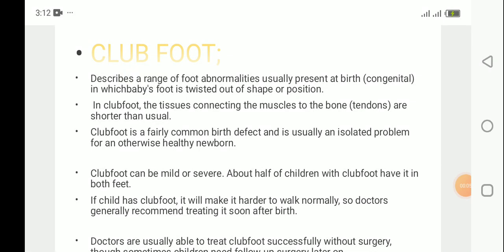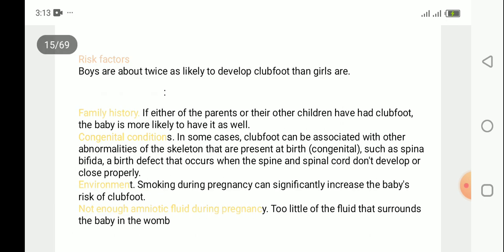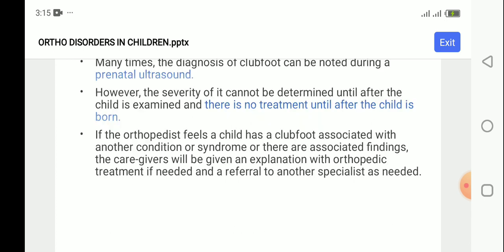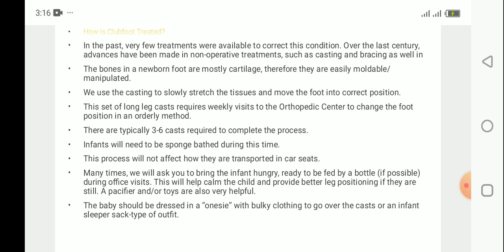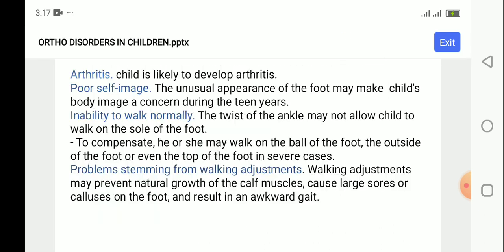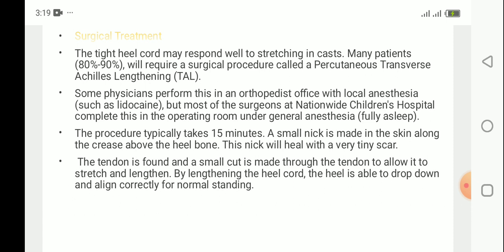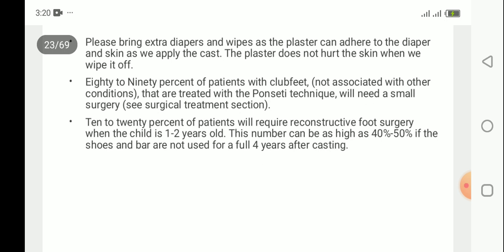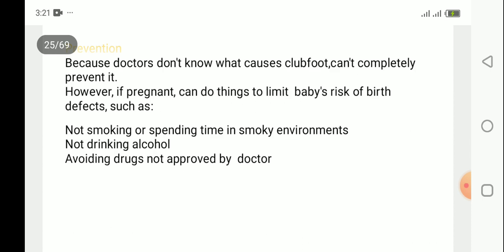club foot in children